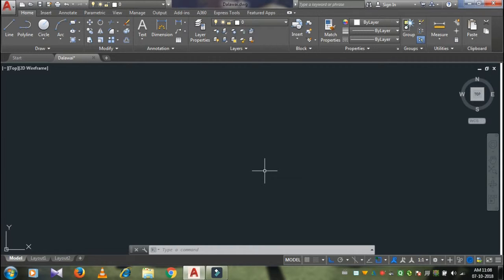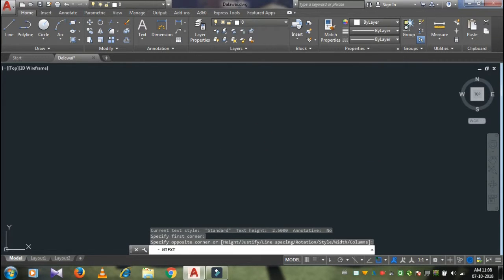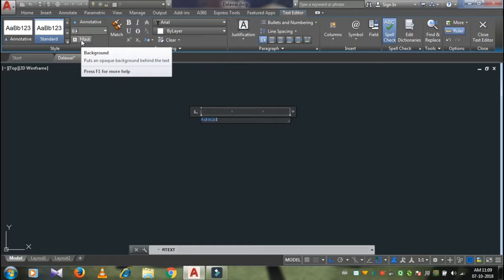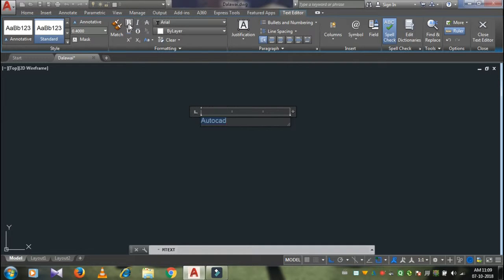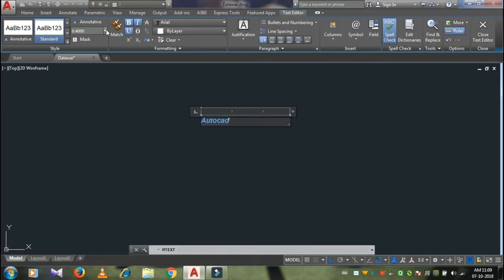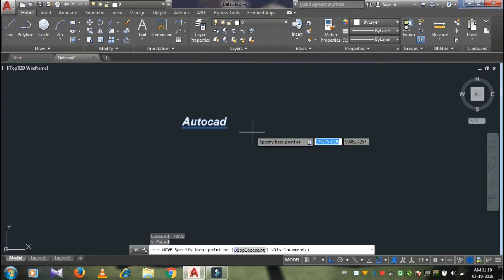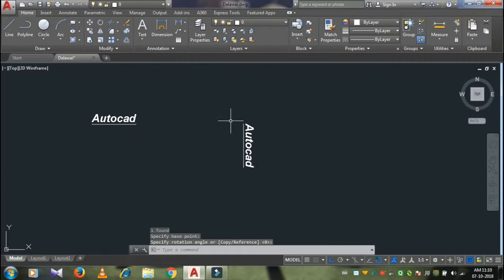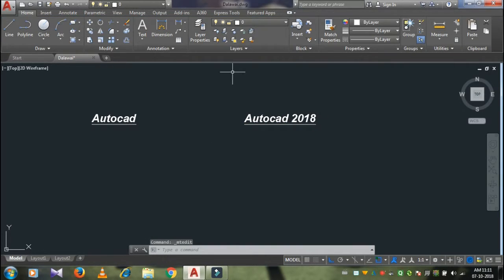How to add the text in Autocad| 2018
The Channel Will help you guys with the Softwares related to Civil Engineering in Easy Method, So Please Like, Share & Subscribe and Switch on the bell icon to get the latest video updates!!

In this video You Can be Familar with the text in AutoCad!!!